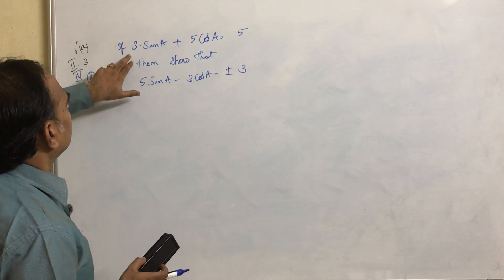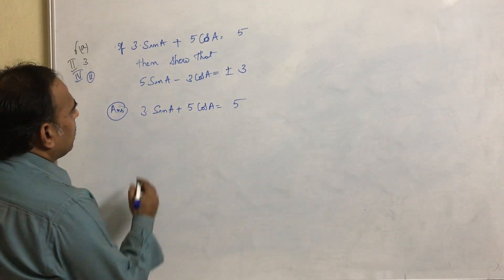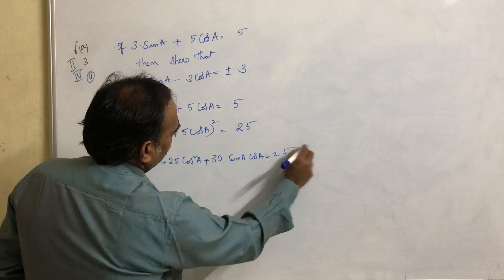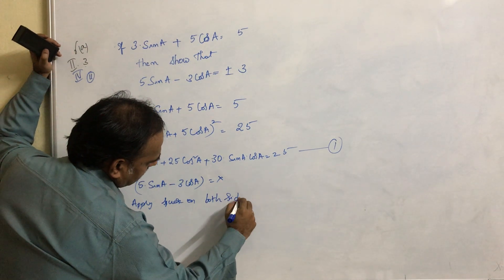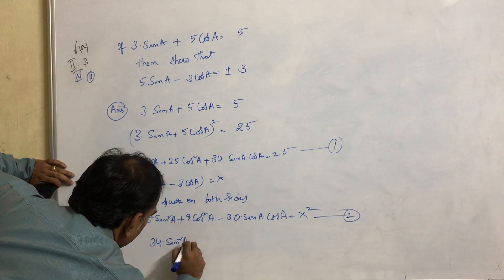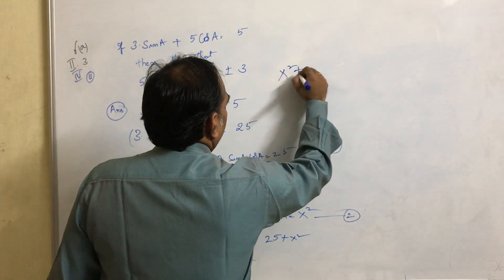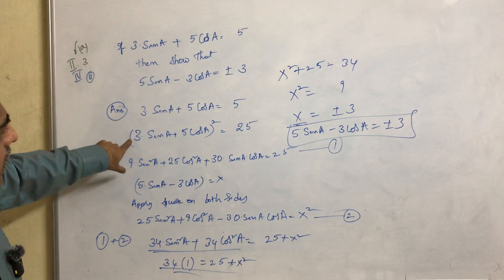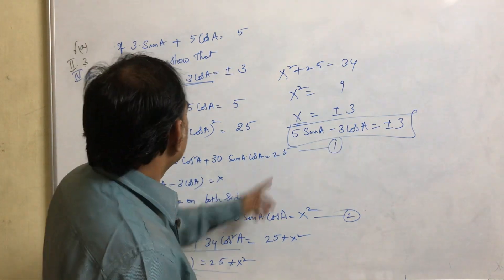If 3sinθ+5cosθ=5, then 5sinθ-3cosθis equal to ±3